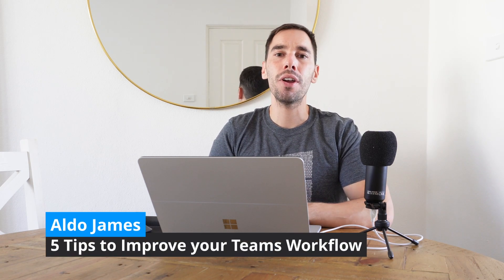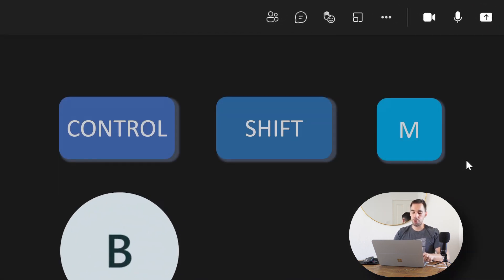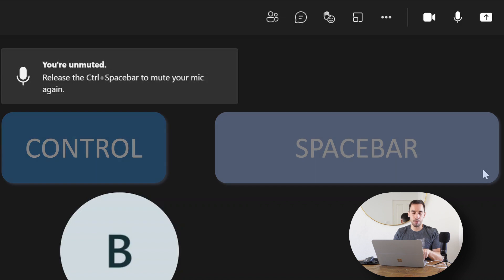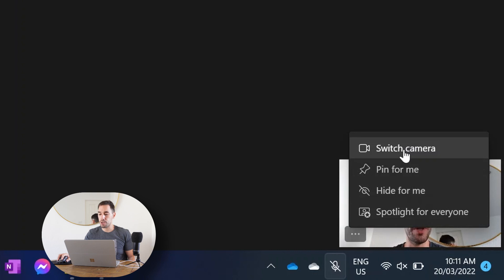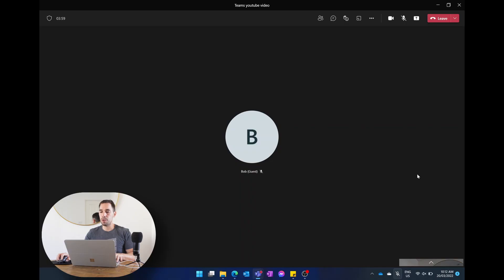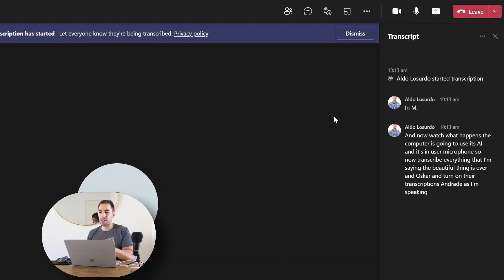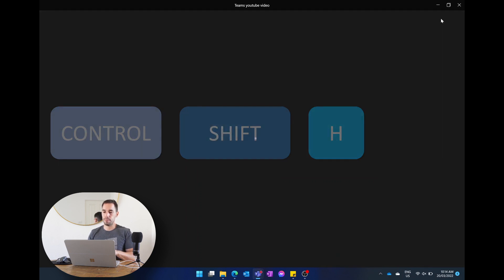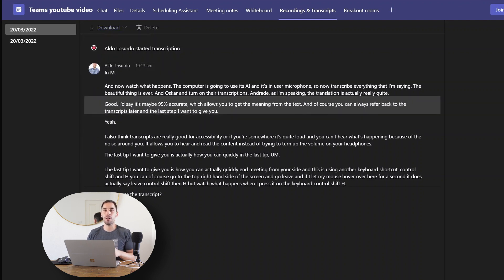5 Great Microsoft Teams tips in 2022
In this video we look at 5 of my favourite Microsoft Teams tips to make you more productive in 2022.

As we continue to move toward hybrid working, a lot of us are spending more time connecting and collaborating through Microsoft Teams  which brings with it it's own challenges. These 5 Microsoft Teams tips will help you communicate and collaborate better in teams calls.